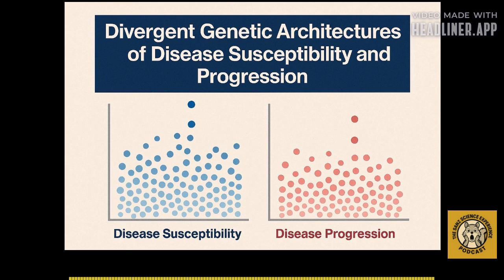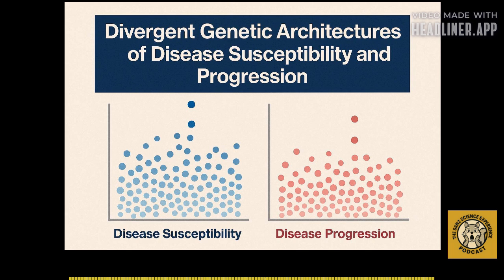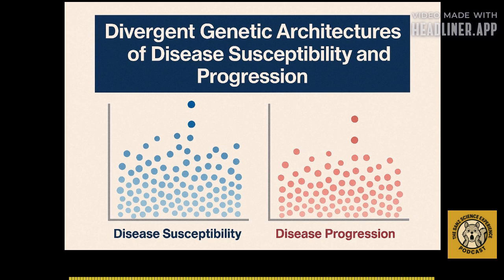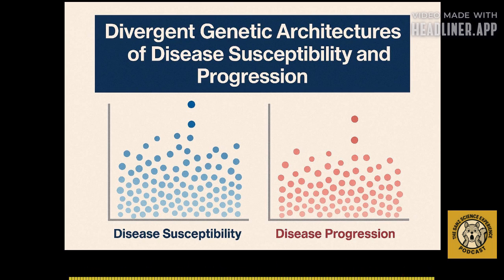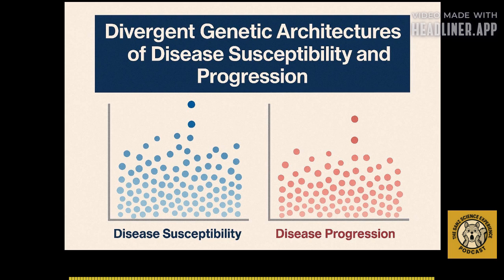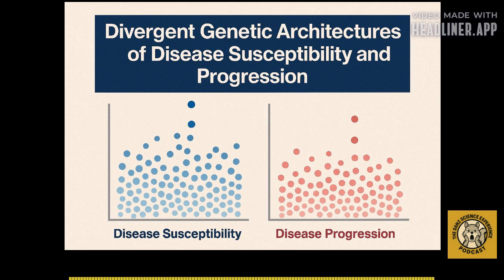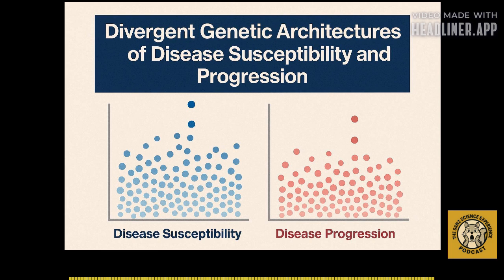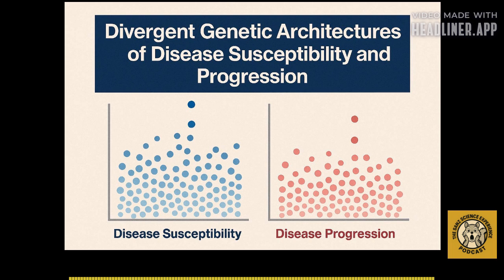Divergent Genetic Architectures of Disease Susceptibility and Progression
Key-words: Biobanks, Cardiovascular diseases, Clinical, Common diseases, Disease progression, Disease susceptibility, Disease-specific mortality, Drug target, Electronic health records, Genetic architecture, Genetic effects, Genetics, Genome-wide association study (GWAS), Hazard ratio, Heritability, Index event bias, Locus, Longevity, Macrovascular complications, Meta-analysis, Mortality, Phenotypes, Polygenic scores (PGSs), Survival, Variants